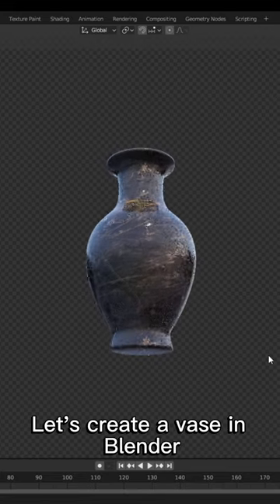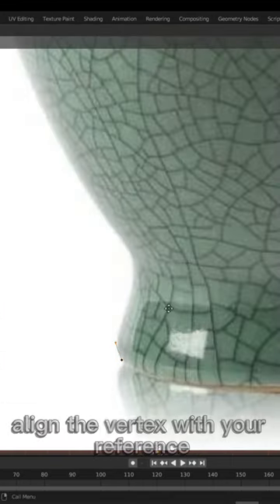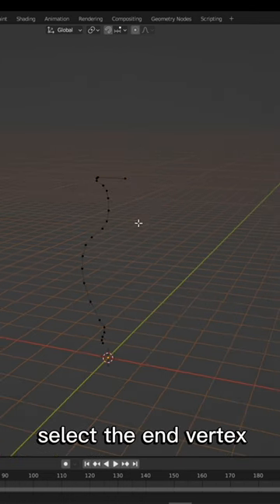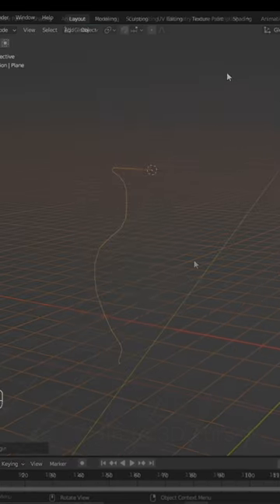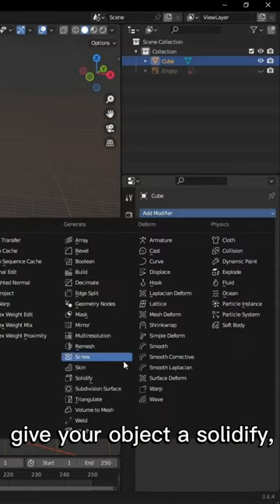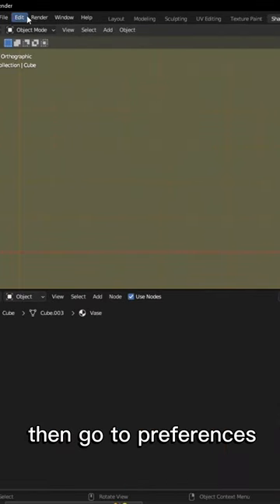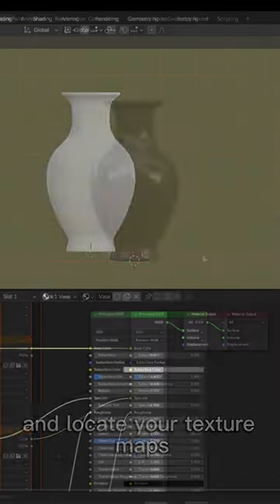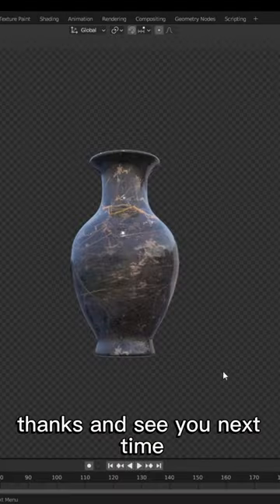Create a Vase in Blender in 1 Minute!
Learn to model a vase in this 1 minute blender beginner tutorial!